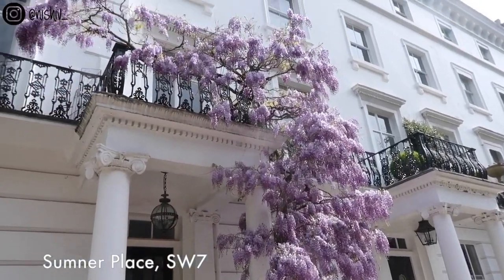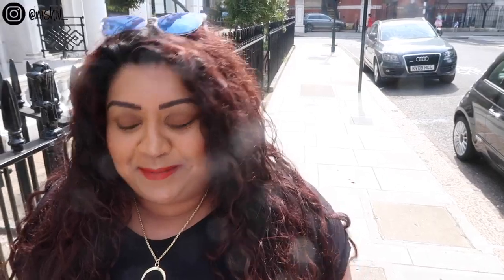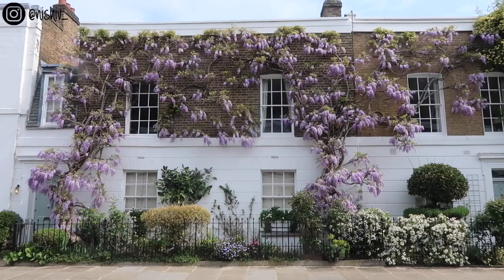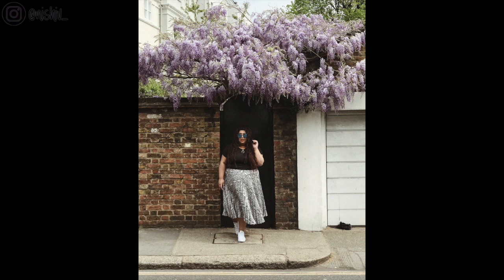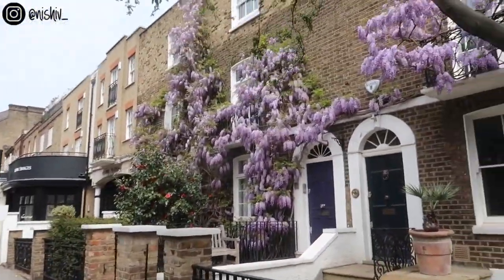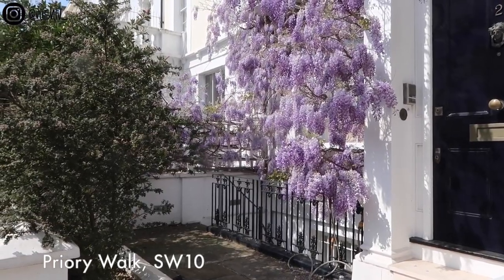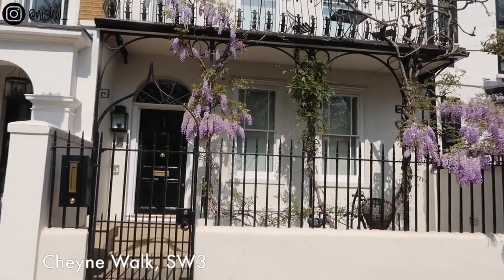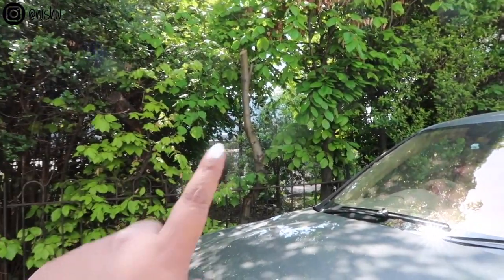10 STREETS TO FIND WISTERIA IN KENSINGTON & CHELSEA / Nishi V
10 of the best streets to find Wisteria in Kensington and Chelsea every Spring between April and May! This video is an extension of a blog post I wrote last year, where you'll find more streets in the area and surrounding areas too.

BONITA BIAAN - Use code: NISHIV